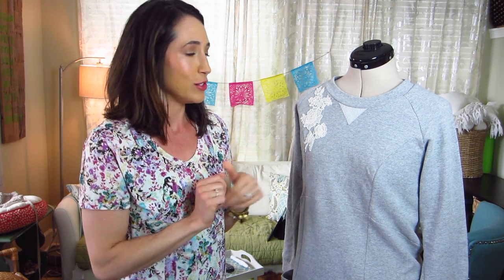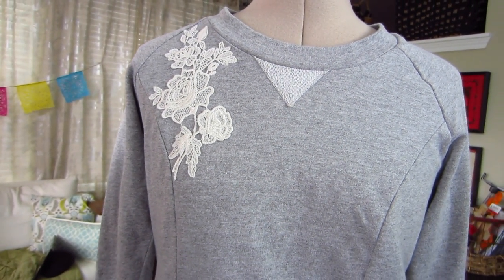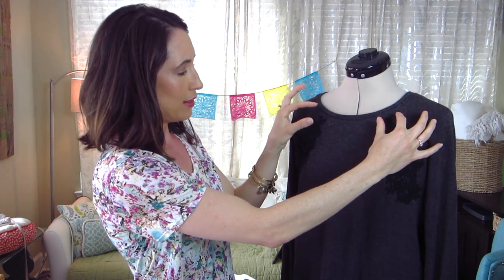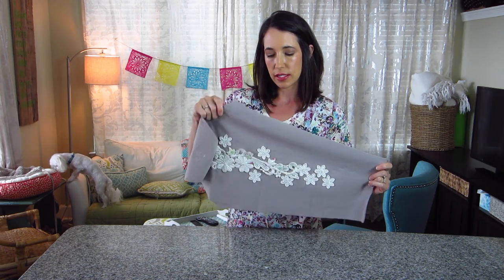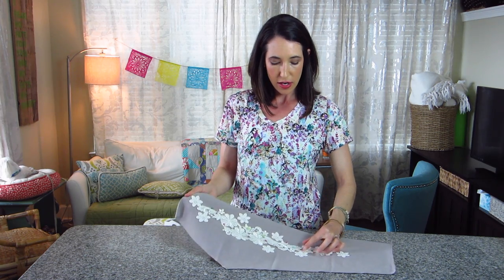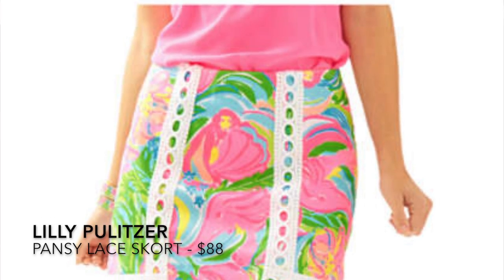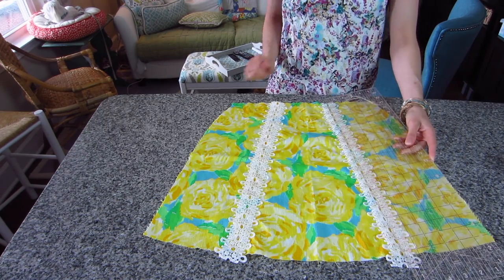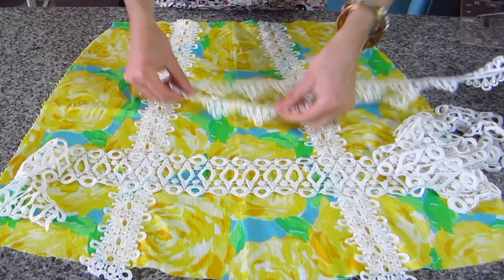How to use Lace Appliqué in your next sewing project incl. Project Inspiration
Applique is such an easy way to update any of your homemade looks. Abbey has taken inspiration from some of her favorite RTW stores to recreate the looks herself. Watch to see how she applies the appliqué and get some inspiration for your next appliqué project!

If you buy from them tell them we said, "Hi!".